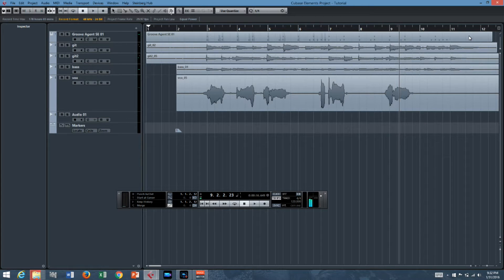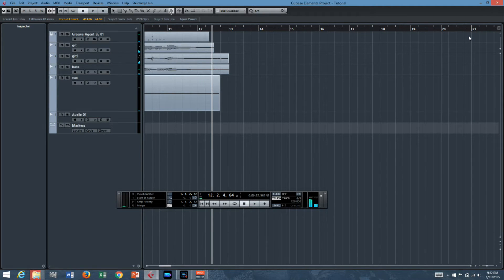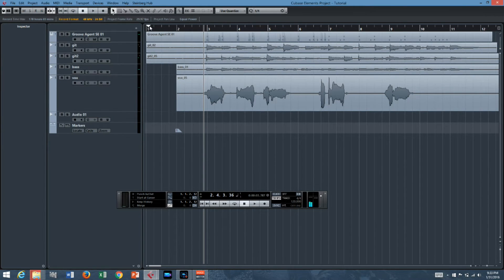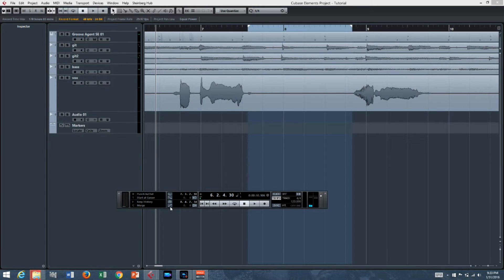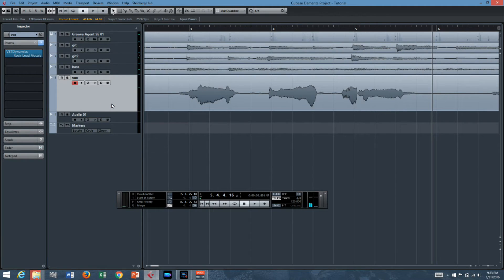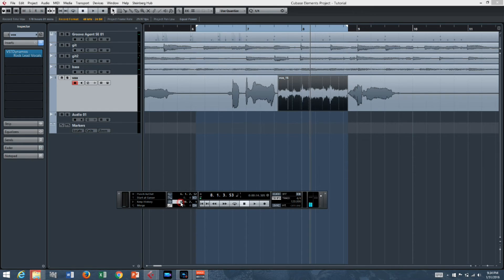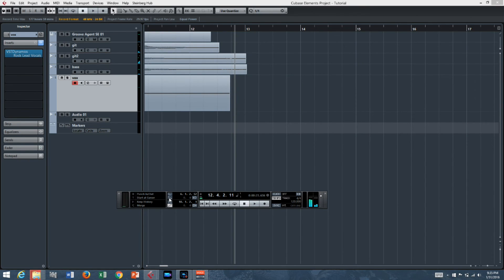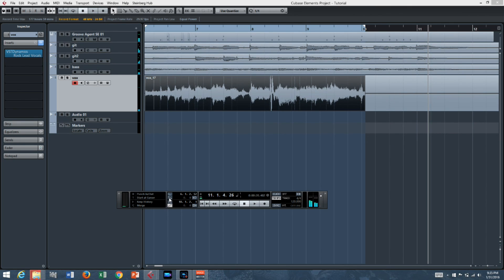How to Punch In and Out in Cubase Elements 8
Punching in and out is an essential part of the recording process.  This video will show you how to do it in Cubase.  I hope you enjoy it!